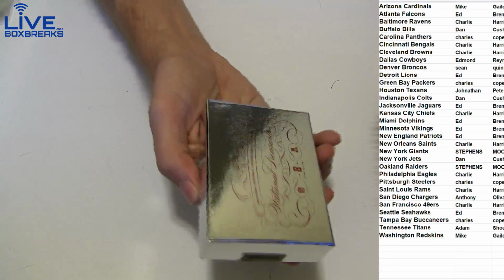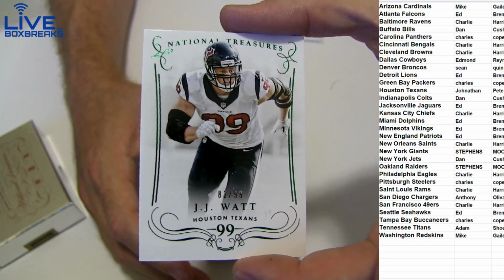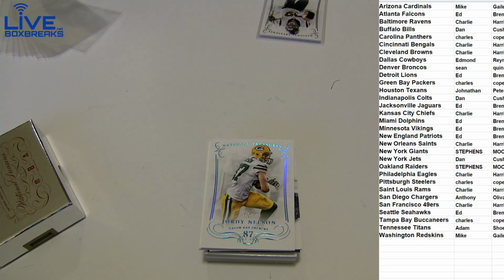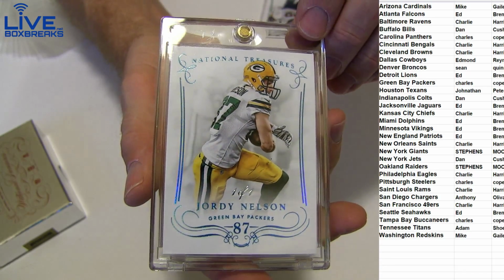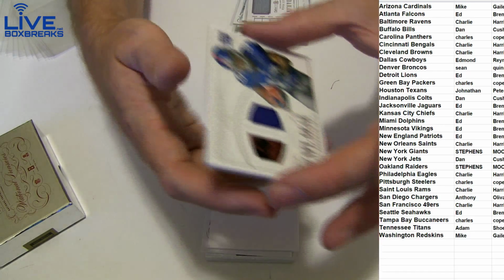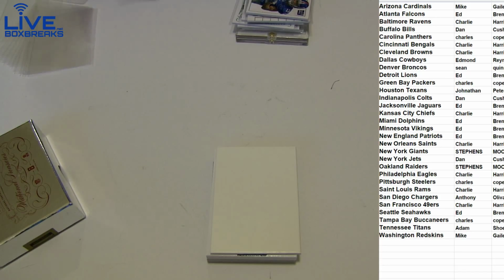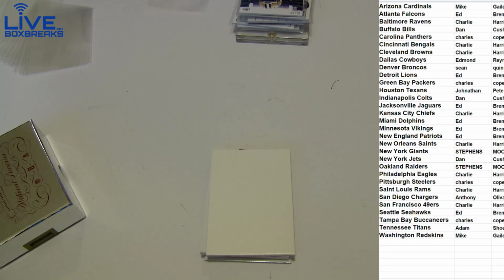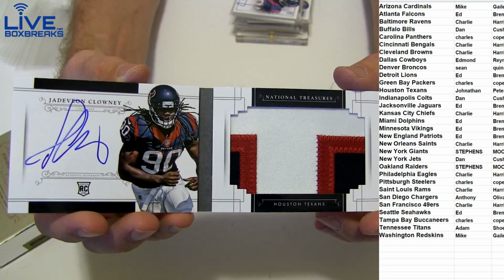2014 National Treasures #79